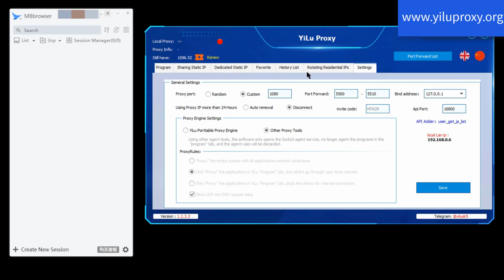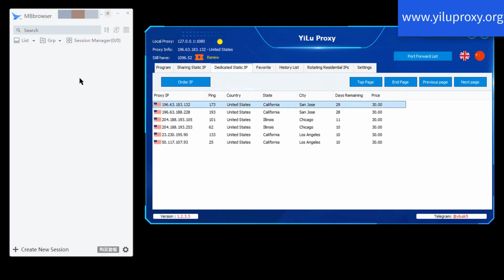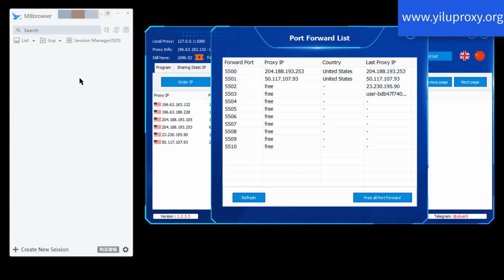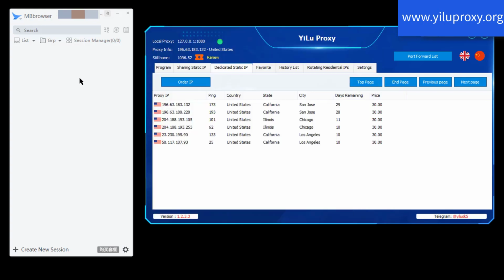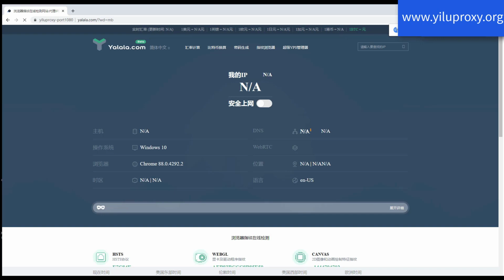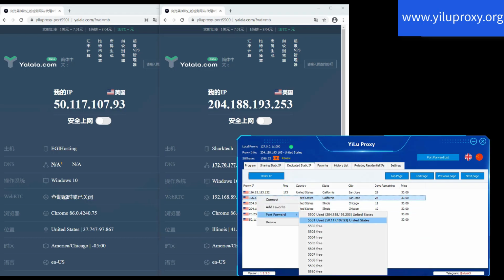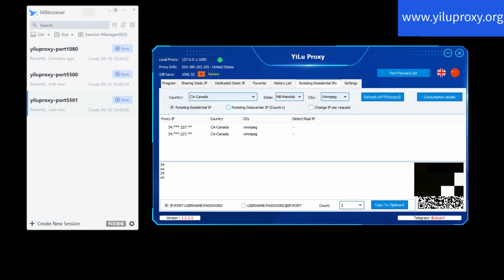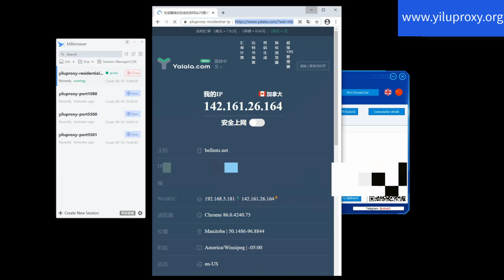MBBrowser Antidetect Browser & YiLuProxy Tutorial - yiluproxy.org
The video shows how to use YiLuProxy with MBBrowser antidetect browser to create multiple virtual browsers to manage multiple Facebook, Twitter, Google, Gmail, Youtube, and other platforms' accounts.